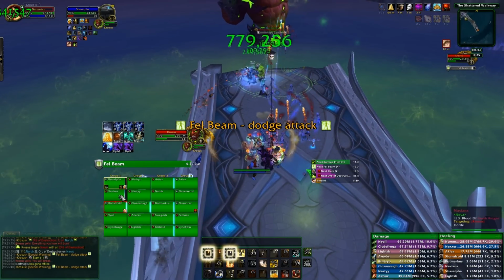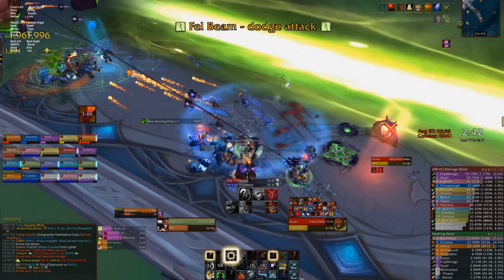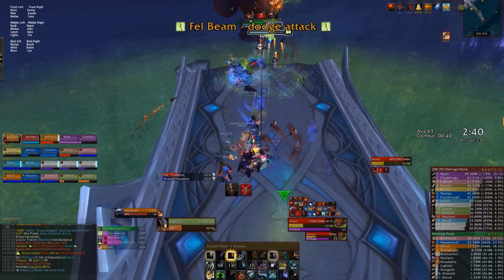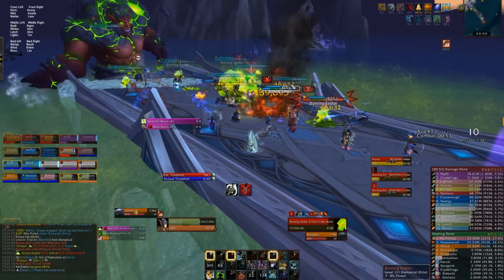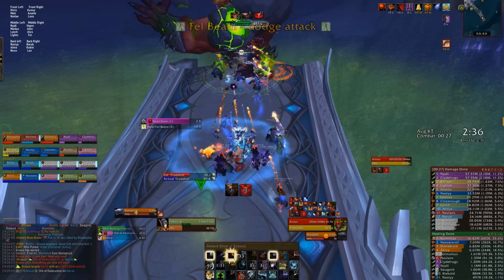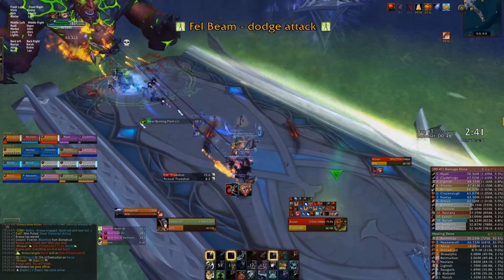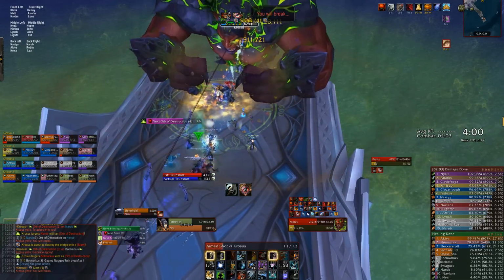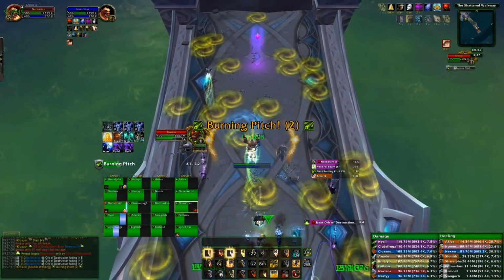Krosus Mythic Guide - FATBOSS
Krosus Mythic Nighthold Raid Guide by FatbossTV.